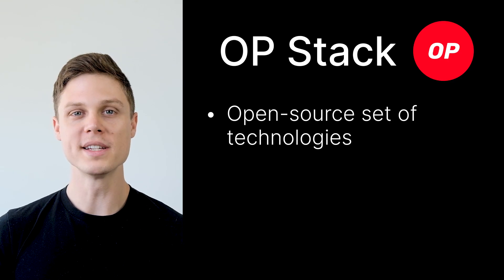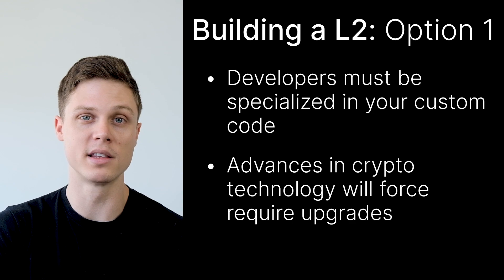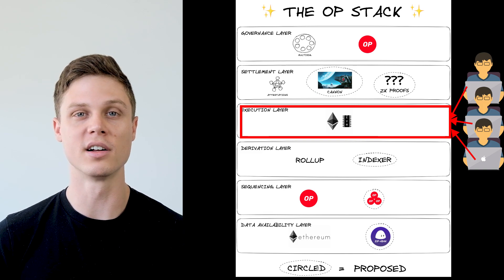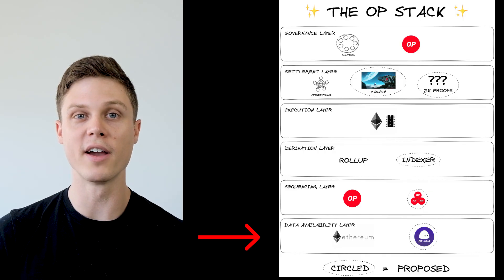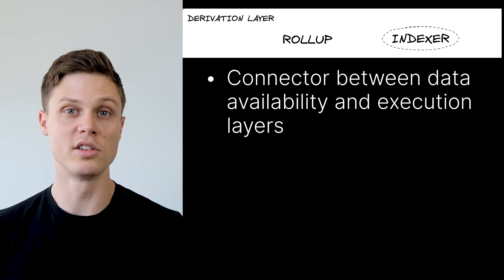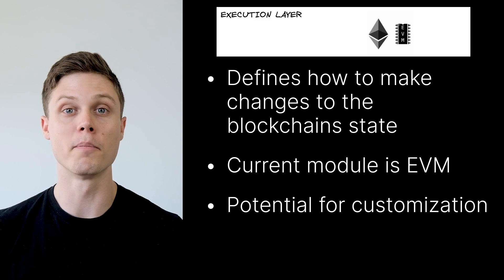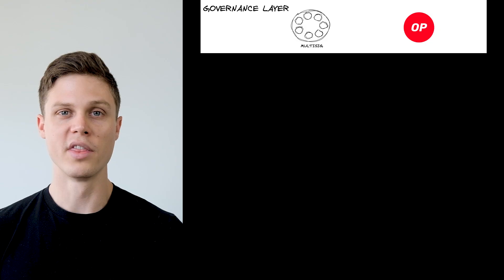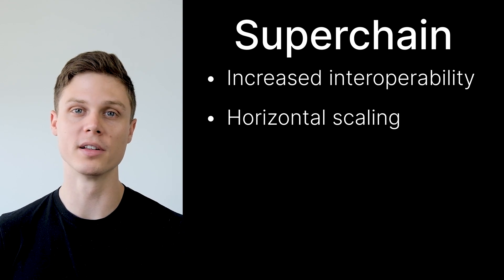The OP Stack: The Future of Crypto?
Coinbase recently announced the launch of Base, their own layer-2 network built on top of Ethereum. In this video, we explore everything you need to know about Base, including what it is, when it's launching, how it relates to Optimism and the OP stack, and why the concept of a "superchain" is important. We also examine Coinbase's secret master plan for growth in the cryptocurrency world, which outlines four separate stages, and how Base fits into the final stage of creating blockchain apps that are just as important to the world as apps on the internet like Uber, YouTube, Amazon, and Facebook.